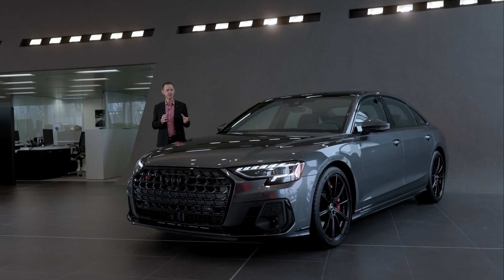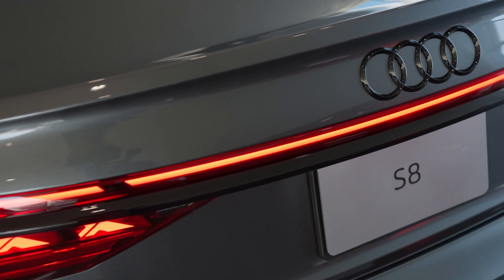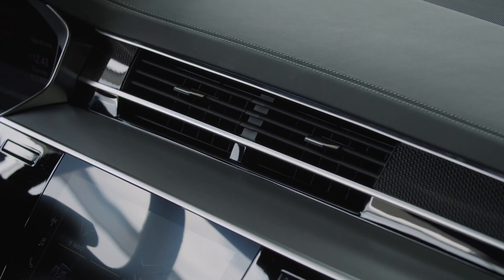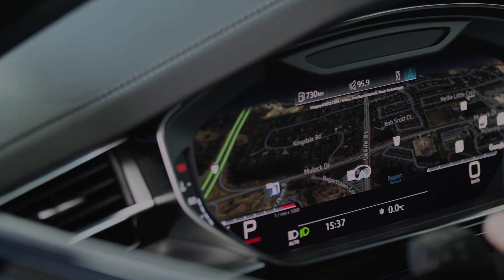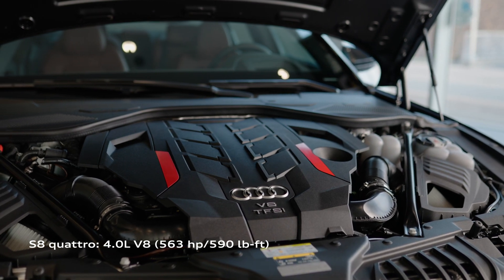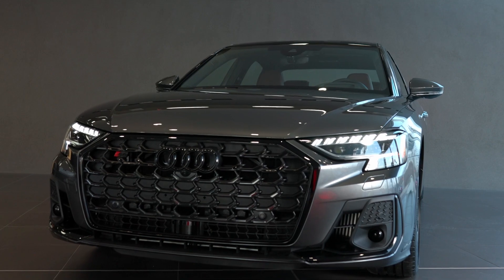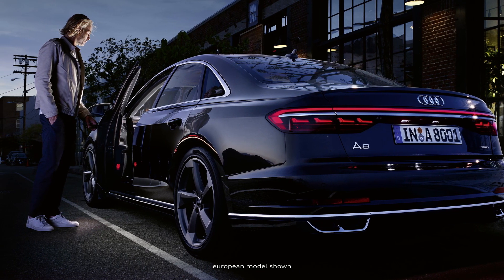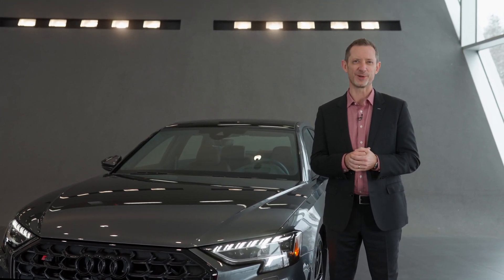The Audi S8 | The benchmark for sophistication and sportiness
Take a virtual walk around our flagship S-model, the 2022 Audi S8. Get a close-up look at the S8’s bold and progressive styling cues, explore its luxurious interior and enjoy a comprehensive overview of its state-of-the-art technological features.